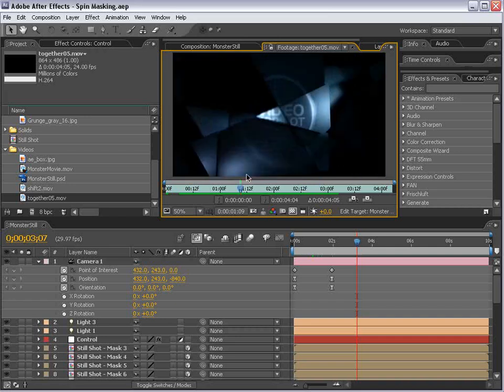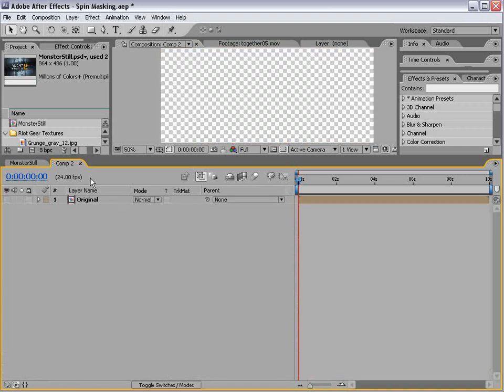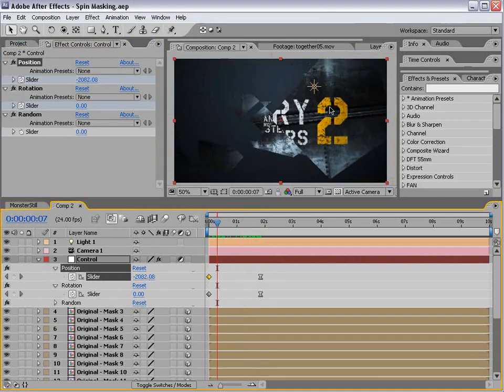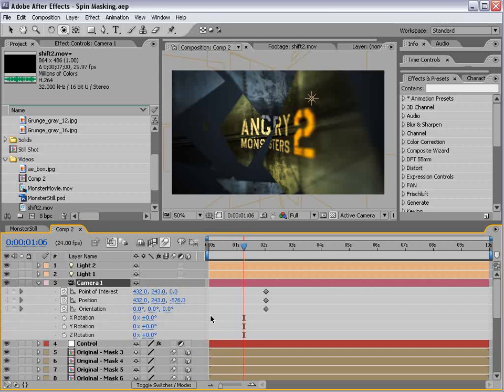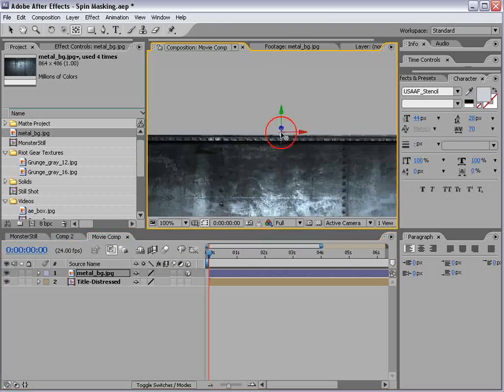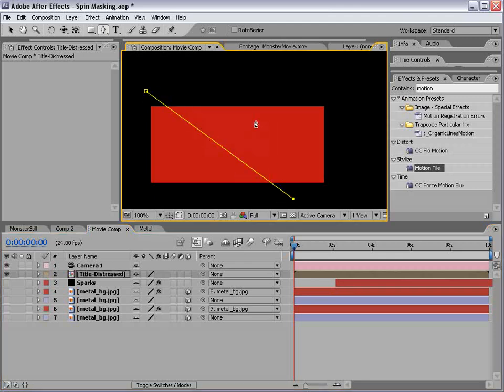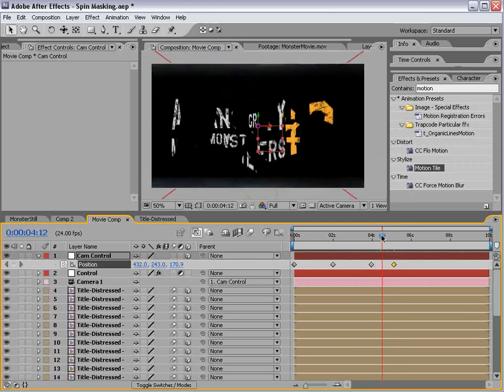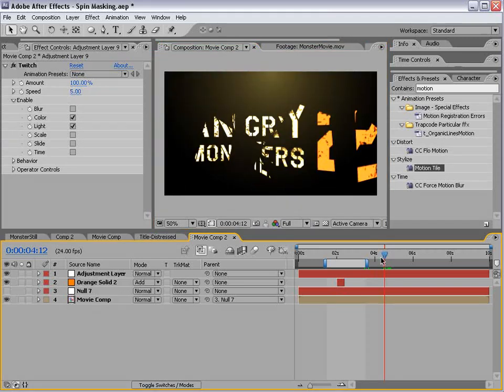86 - Fracture Design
Fracture layers and manipulate in 3D space with ease
Use expressions, scripts and create a distressed title